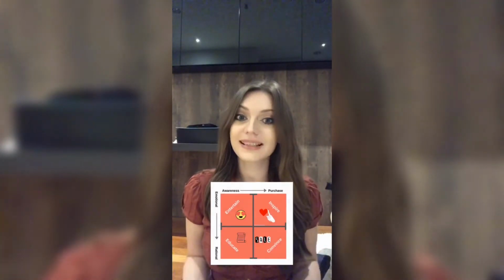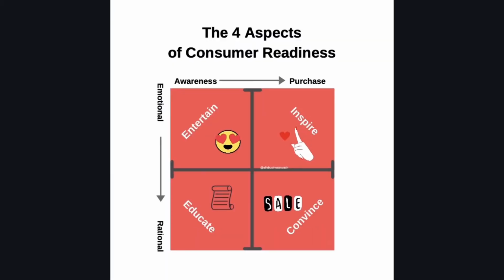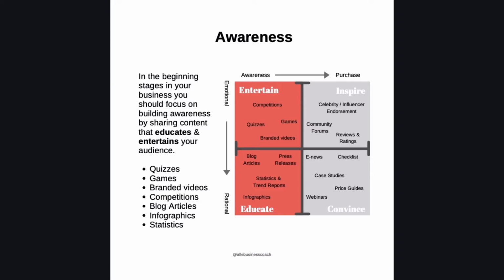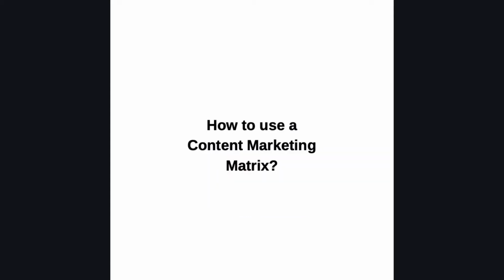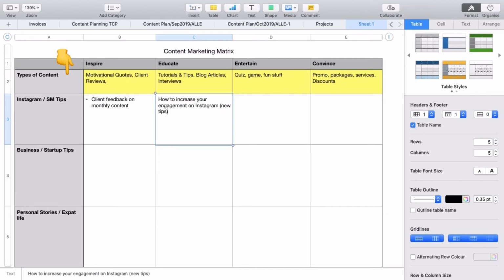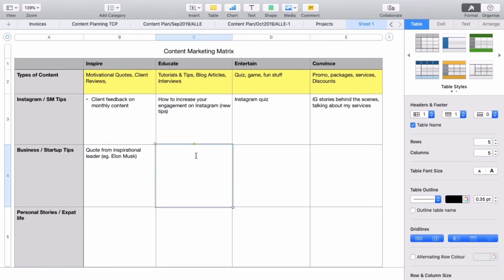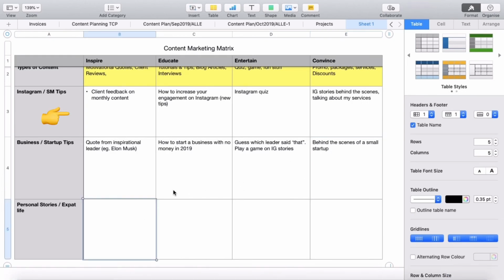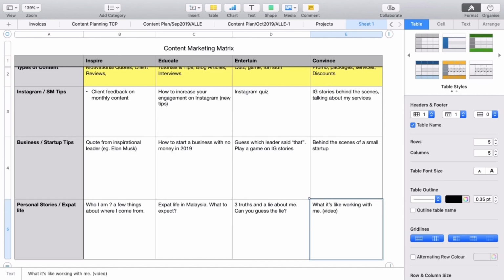INSTAGRAM CONTENT STRATEGY FOR BEGINNERS | Free Template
I am a content strategist, so obviously, I create and read a LOT of content on a daily basis. That's why it's important for me to use tools that help me produce QUALITY content even faster. Watch this video to find out the 4 types of content every marketer should be leveraging on social media.

Hi, I'm Alle! I'm an MBA grad with a passion for helping startup owners leverage SMM for growing their biz. After 5 years of working for an international consulting group, I am currently a freelance social media strategist.

Want to become a social media manager and get paid $3K per month to manage social media accounts for businesses? I am teaching all the skills you need in my new Instagram Marketing 101 course.